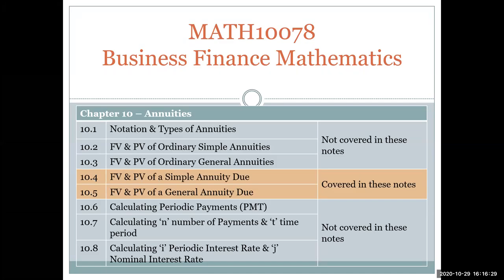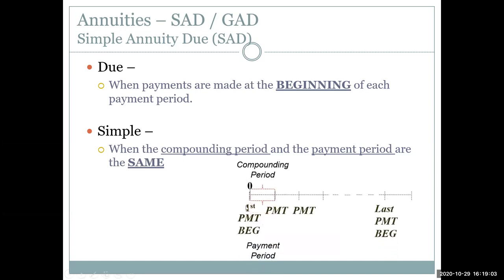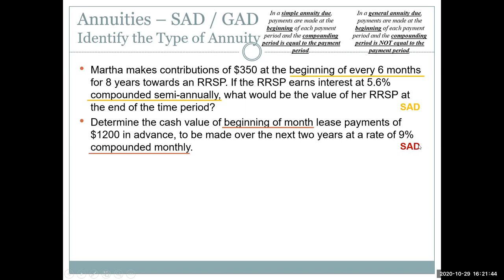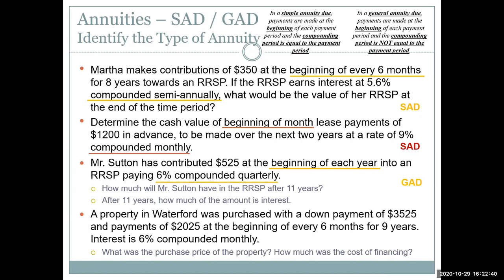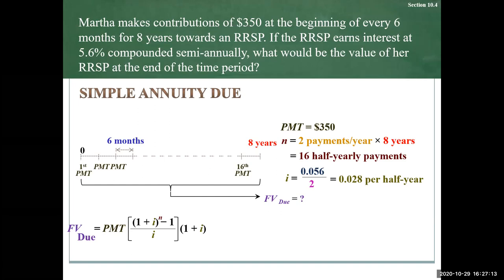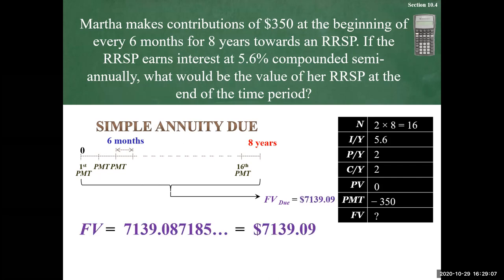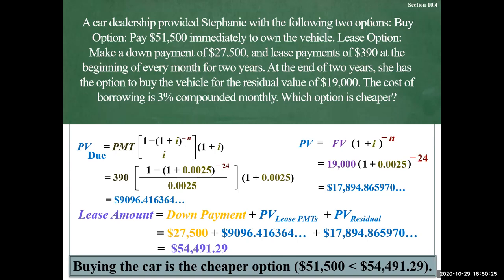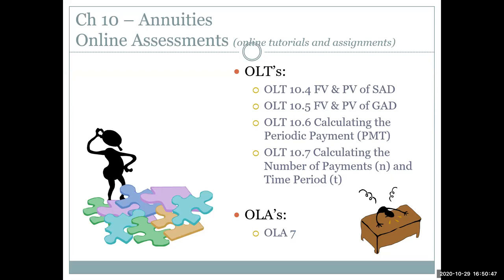3 - MATH10078 General and Simple Annuity Due with Leases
General and Simple Annuity Due (ie payments are at the Beginning of the Period)

0:00 start
3:06 Identifying general and simple annuity due
7:07 FV annuity due theory
8:56 FV Simple Annuity Due example - RRSP Martha
12:40 FV General Annuity Due example - RRSP Mr Sutton - with Interest calculation
17:21 PV Annuity Due Theory
18:44 PV Simple Annuity Due example -
21:05 PV General Annuity Due example - property in Waterford
25:40 Leases PV example